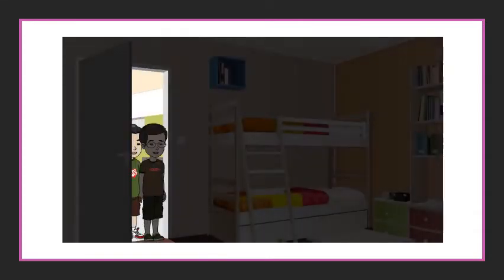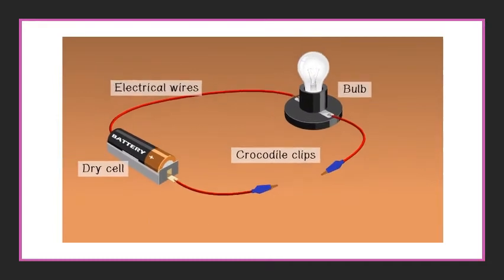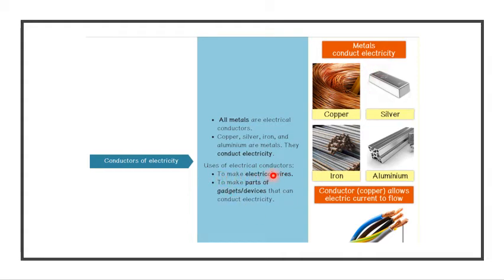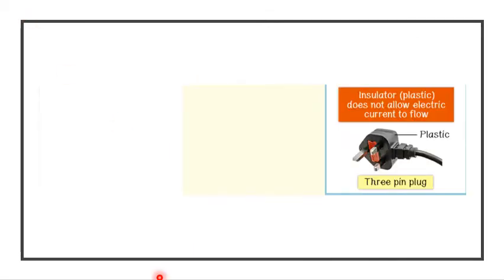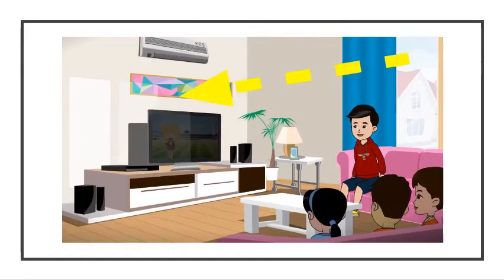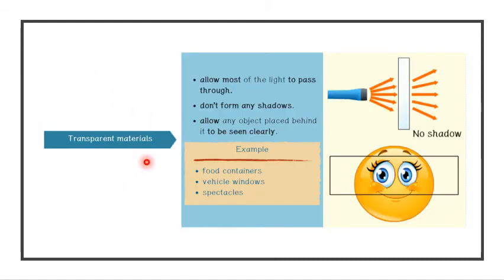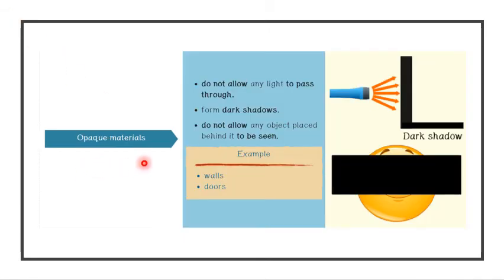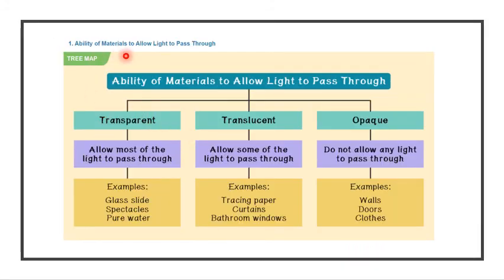Properties of materials Conduct electricity and Ability to allow light to pass through Year 4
At the end of the lesson, pupils are able to
1. Describe the properties of materials by carrying out activities
2. Explain the observations on the properties of materials through written or verbal forms, sketches or ICT in a creative way